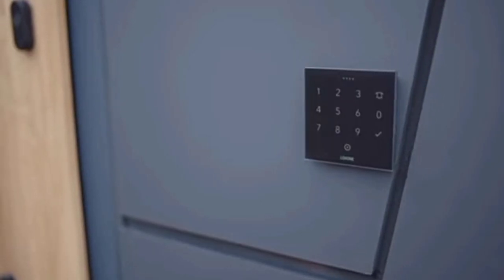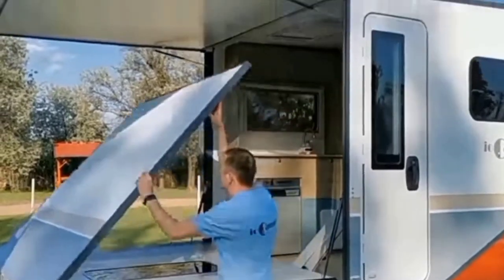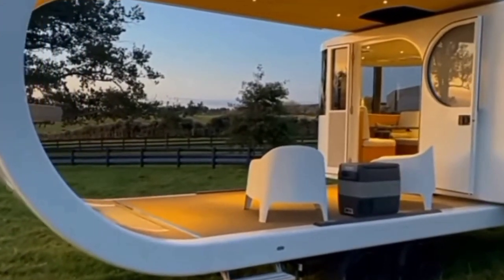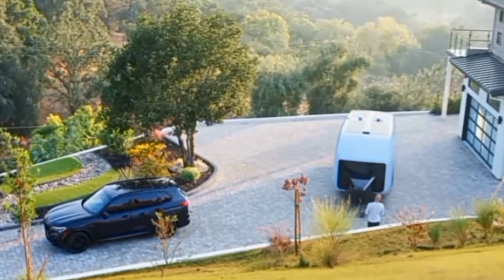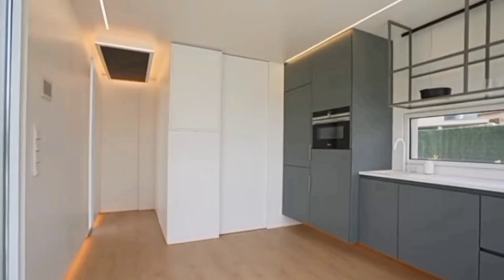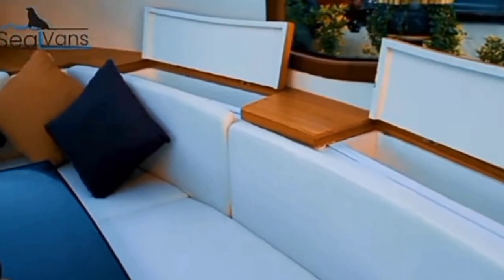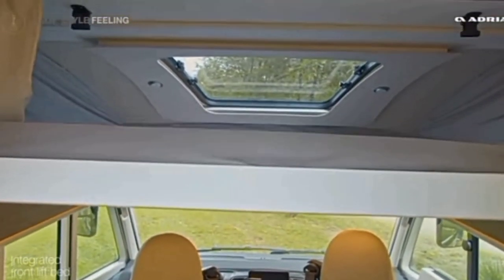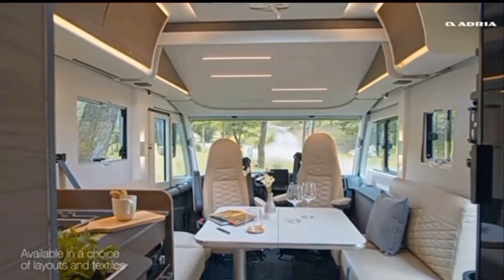7 COOLEST Mobile Homes you must see